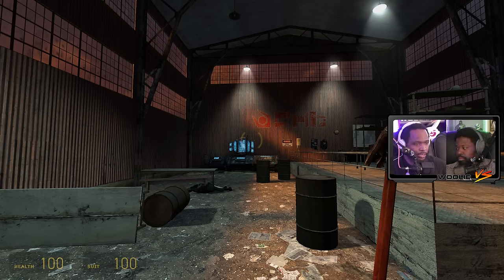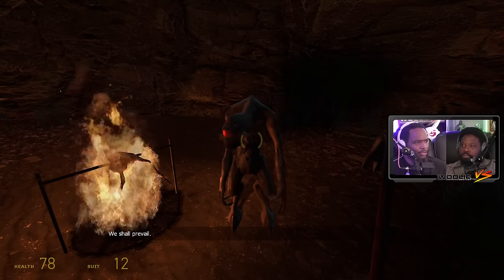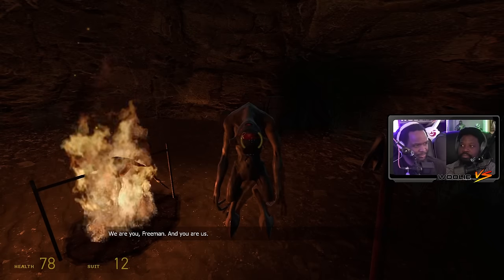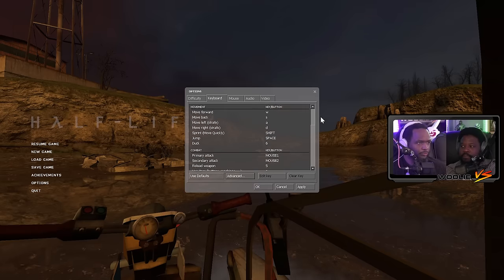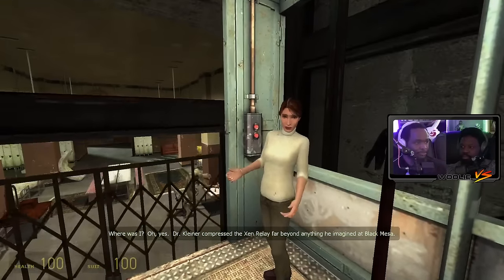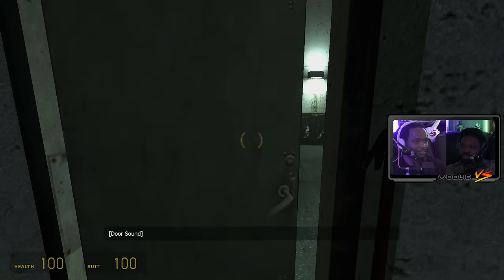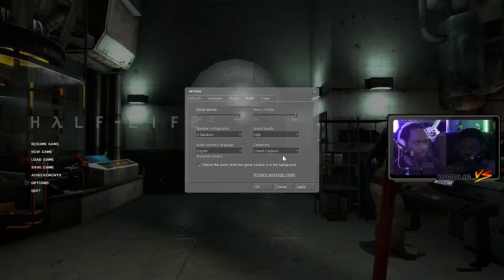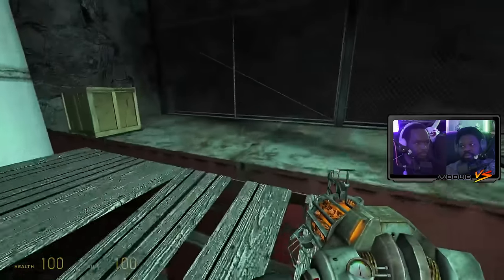Gallum Galla Gilli Ma. Amen. | Half-Life 2 (6)